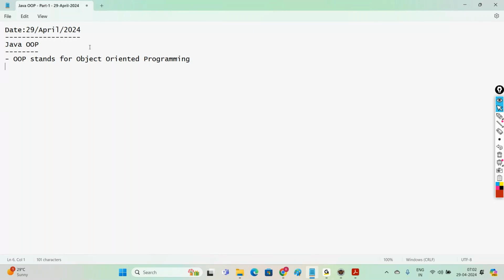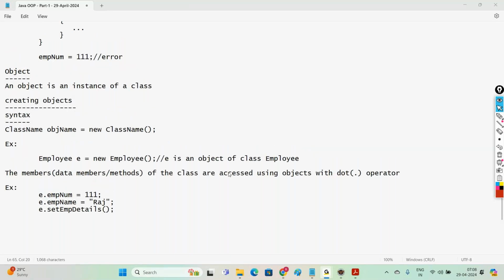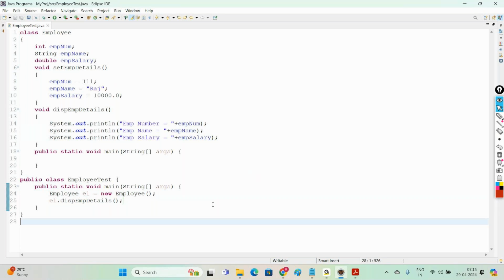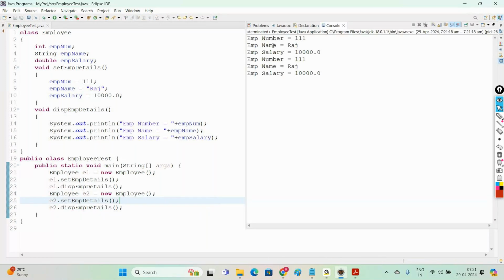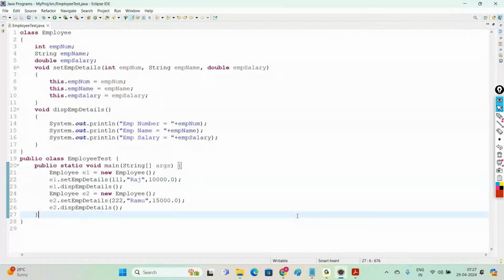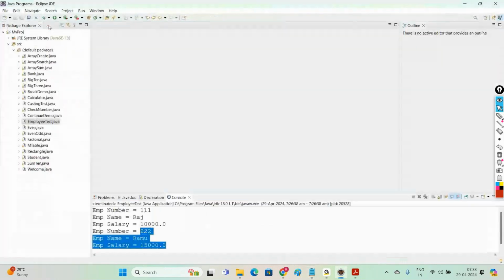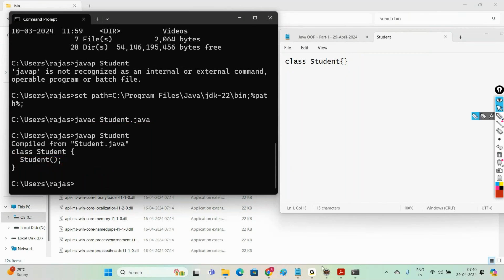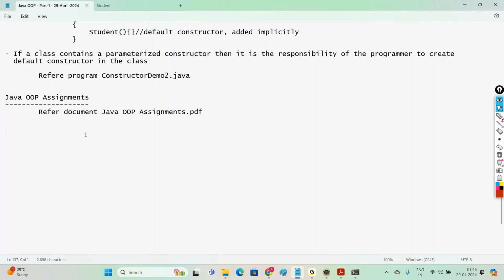Day 12 | Java Full Stack Online Training Course Live | 29th April 2024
- Core Java
- Hibernate Framework
- Spring Framework
- Web Services
- Microservices